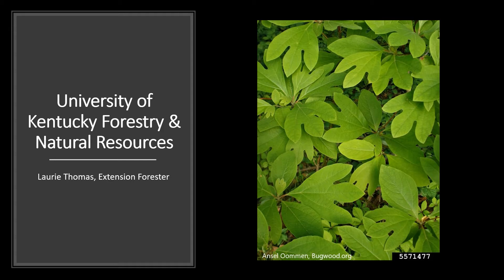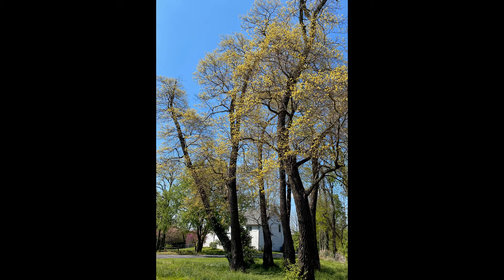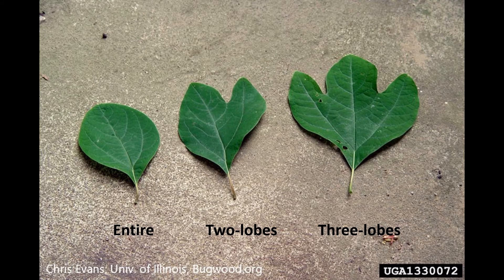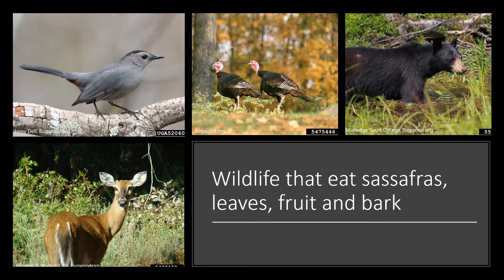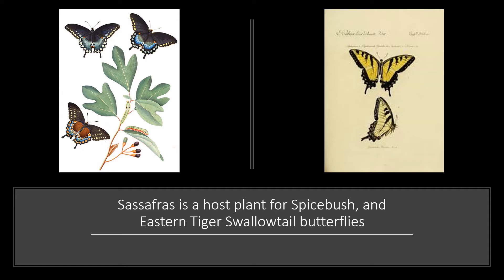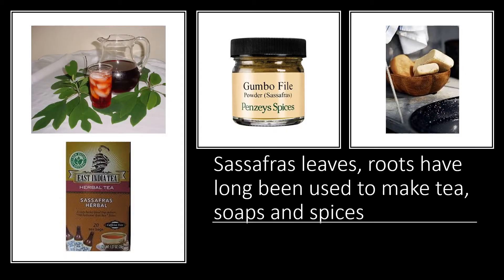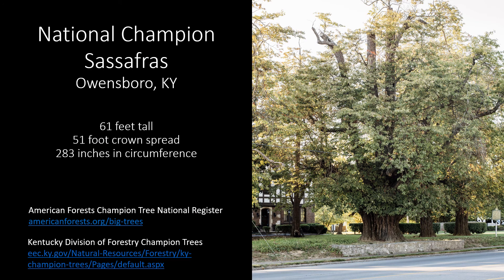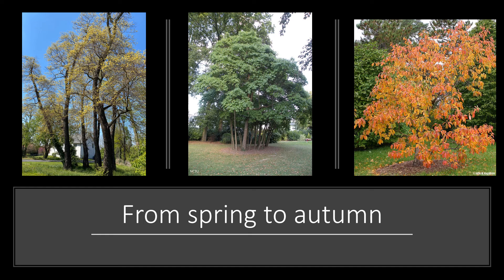Tree of the Week: Sassafras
Sassafras is a widely distributed species known for its aromatic nature and variably shaped leaves.